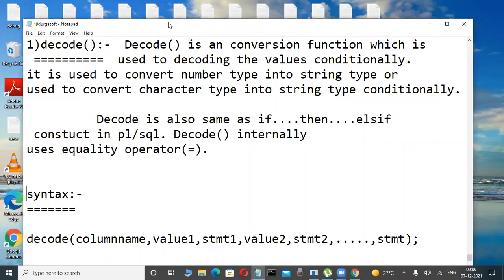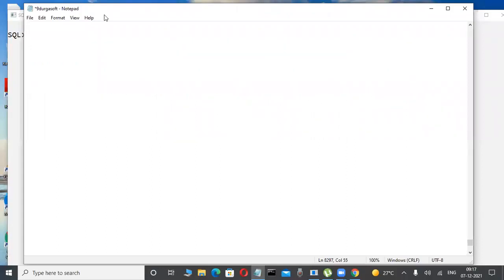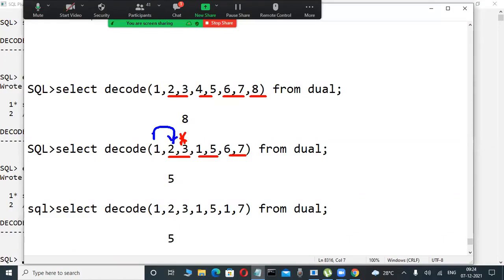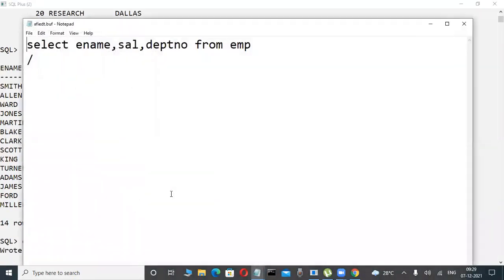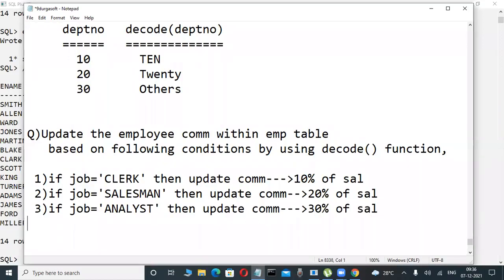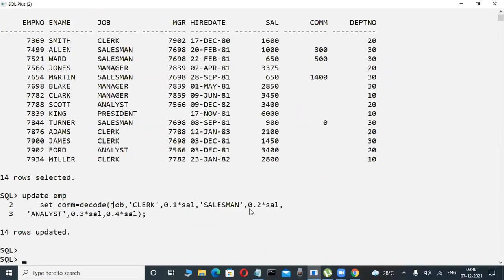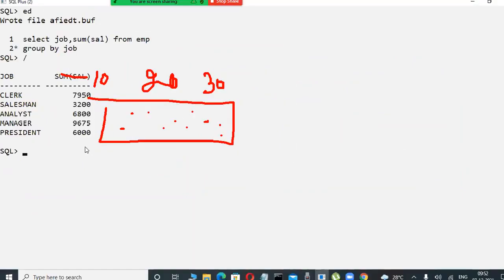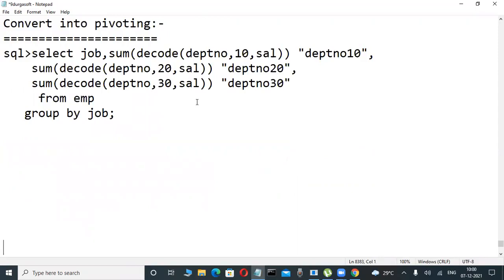Session 105 - DBMS Architecture @SalesforceCPQLatest | Oracle